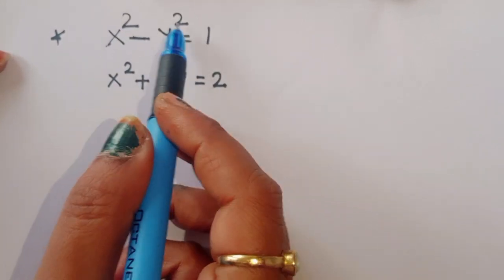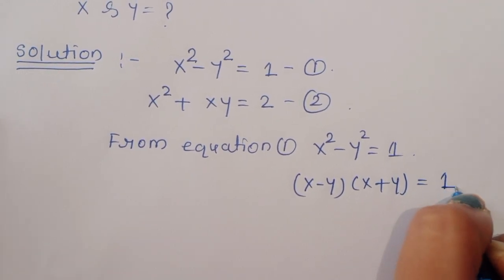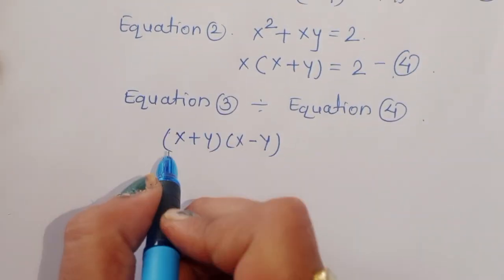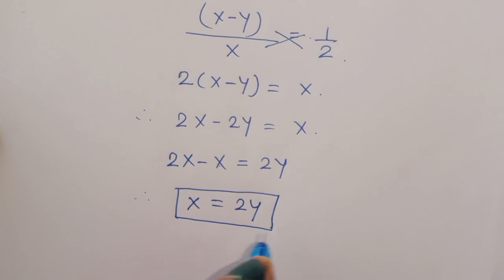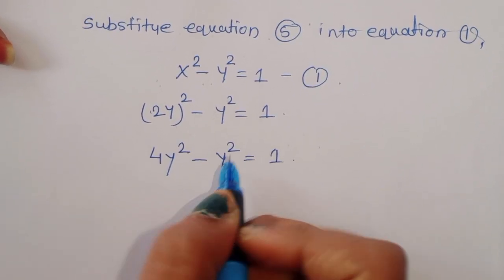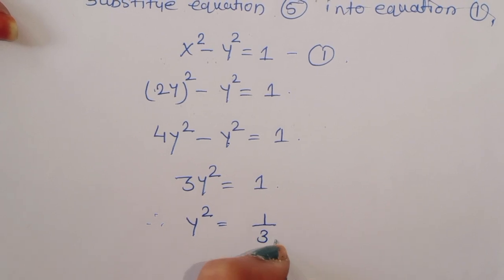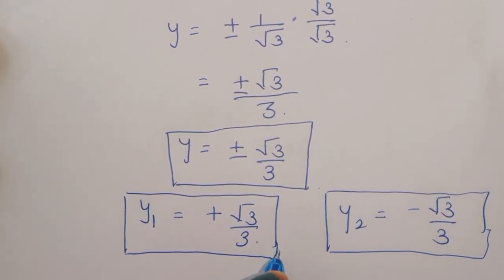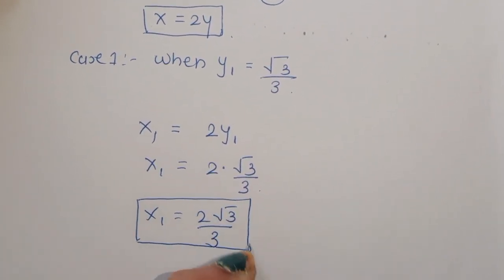France | Can you solve this ? | Math Olympiad | X=? & Y=? 👇